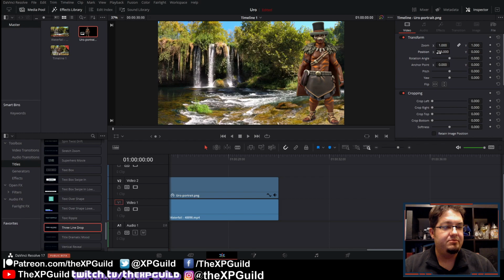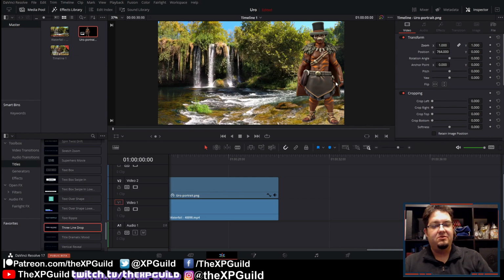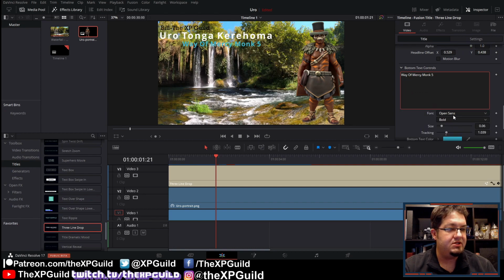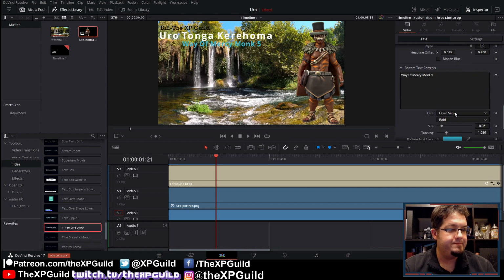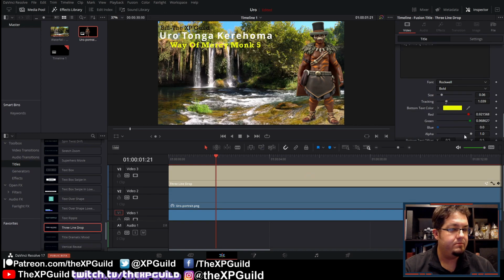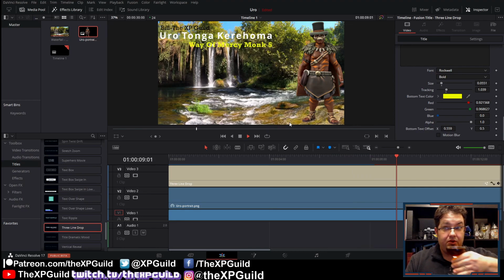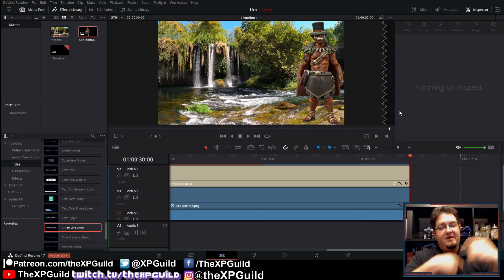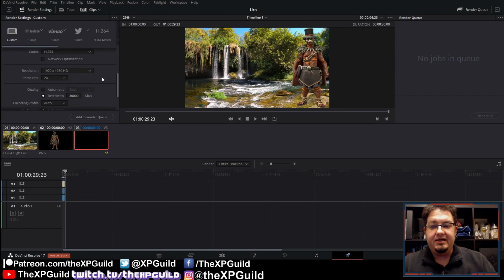Bill Builds: Character Background Tutorial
Bill uses free sources to create a video background to be used in an upcoming game.  He takes us through this simple process to create a virtual background for Zoom or a scene background for OBS.  Step up your game visuals and craft unique custom backgrounds for each game.

Special thanks to:
*For their music:

*Being an Amazing Patrons:
David Philo
Heeroic Studios Gaming

Beauty in the Eye Tshirt
What I do TShirt RPG Dice
What I do TShirt D6
What I do Baseball Shirt RPG Dice
What I do Long Sleeve Shirt d6
What I do Hoodie RPG Dice
What I do Hoodie d6
Adventuring Party Tshirt